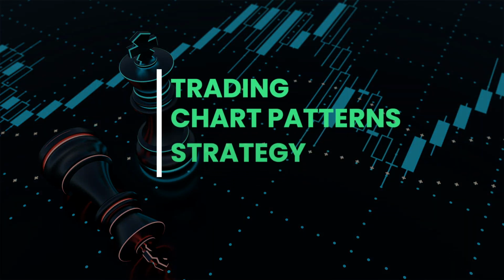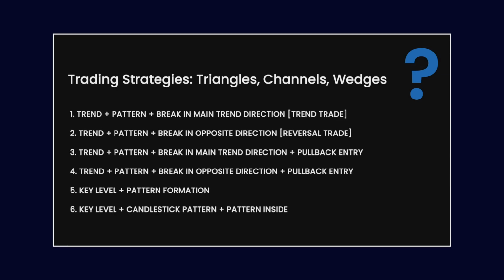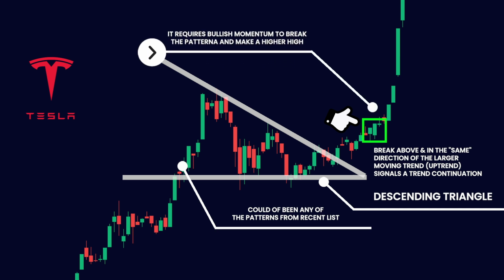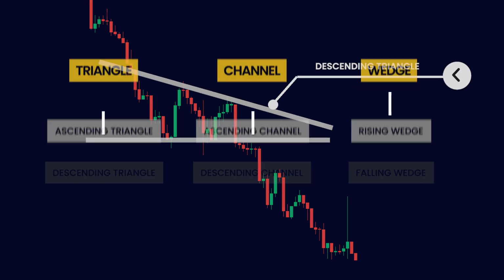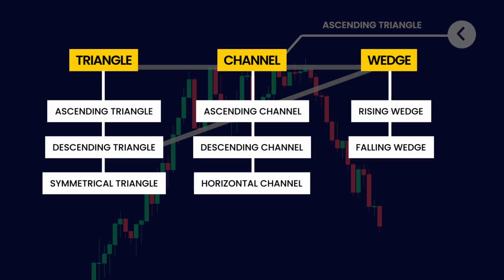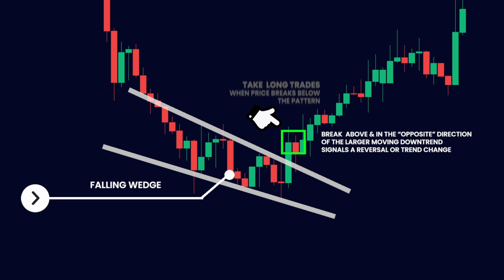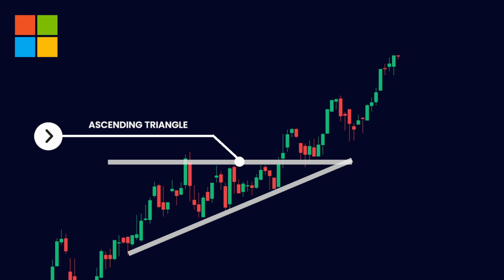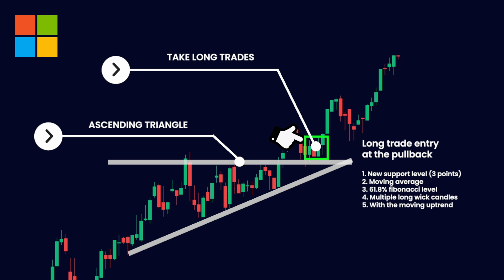Trading Chart Patterns Part 9: Use of Triangles, Channels & Wedges (a)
In this video, we break down exactly how to use triangles, channels, and wedges in your trading strategy. Whether you're trading stocks, crypto, or forex, understanding how to read and act on these patterns is essential.

📈 You'll learn:
The trend continuation strategy using real charts like Tesla and Ethereum
How to spot reversal setups with ascending triangles and falling wedges
The difference between a breakout entry and a pullback entry
When and how to enter a trade based on pattern breakouts
Why stop-loss placement changes based on your entry type

🔥 Examples include:
Tesla: Descending triangle breakout
Ethereum: Descending channel continuation
Microsoft: Pullback after breakout from an ascending triangle

If you want to become a more confident trader, this is a must-watch!